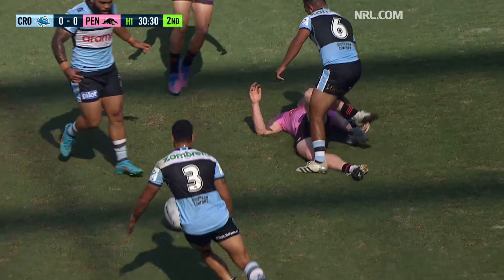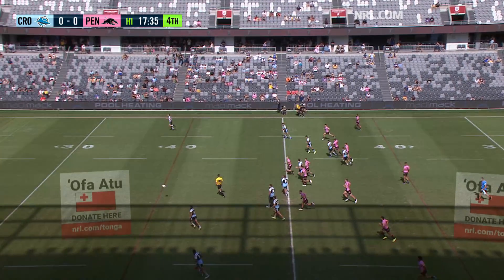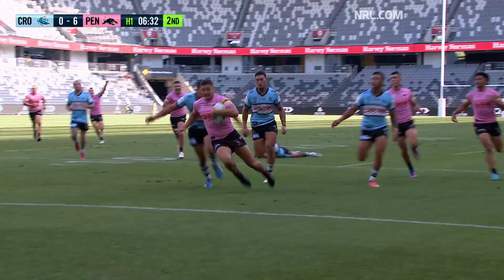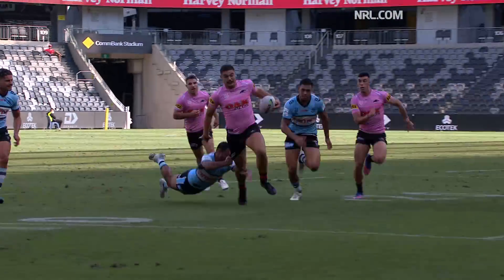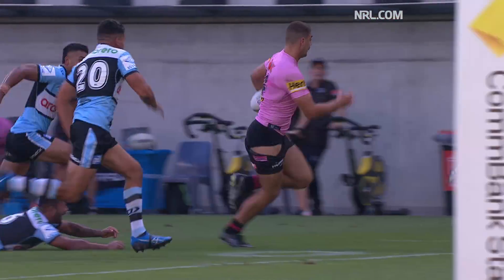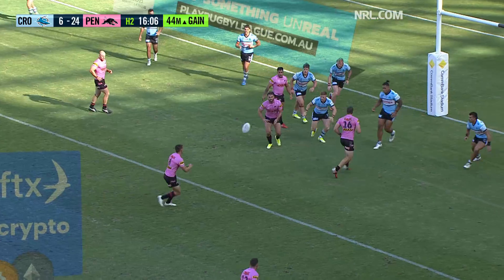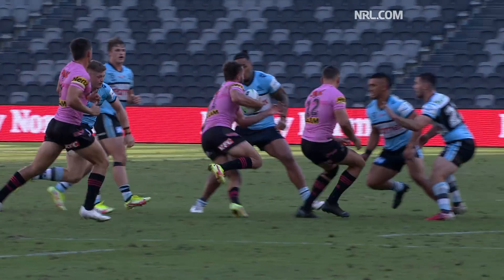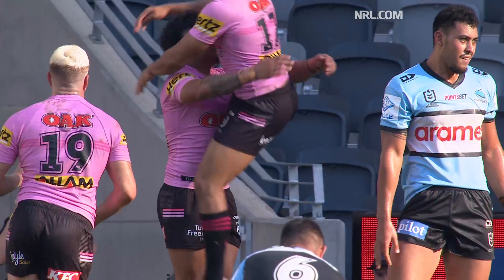Cronulla Sharks v Penrith Panthers | Match Highlights | Pre-Season, 2022 | NRL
The Sharks and Panthers faced off in their first match of the pre-season.